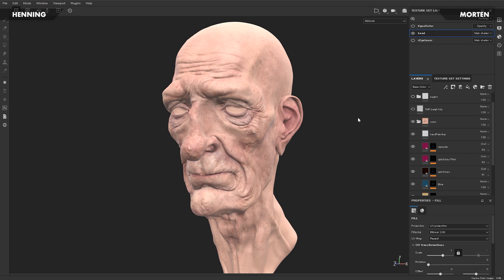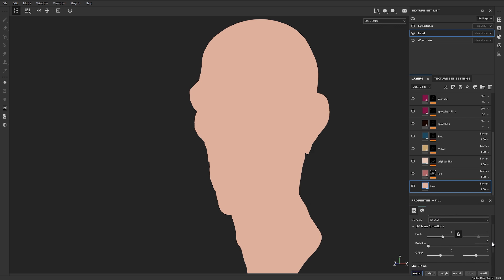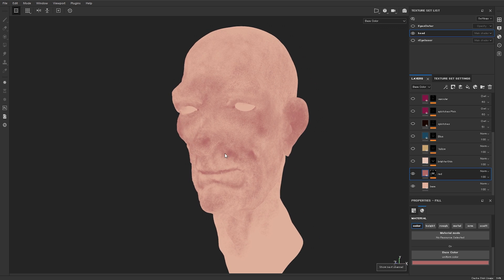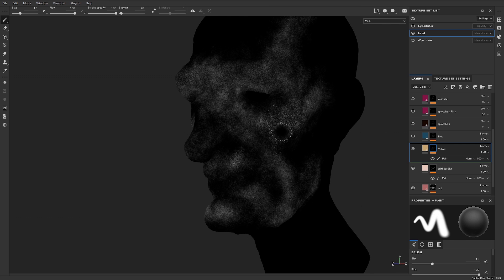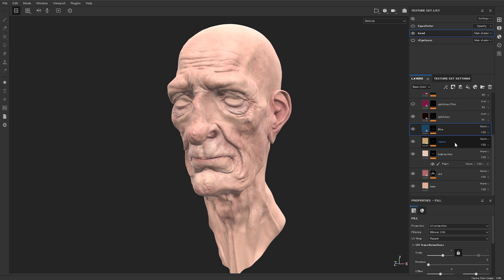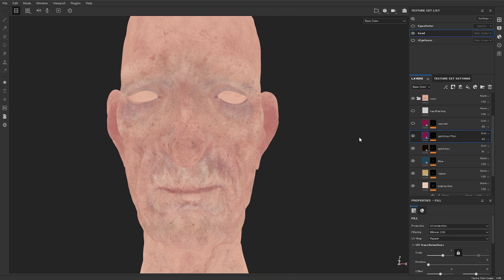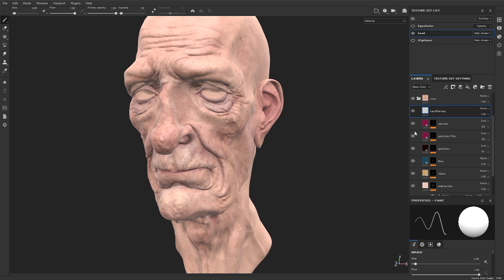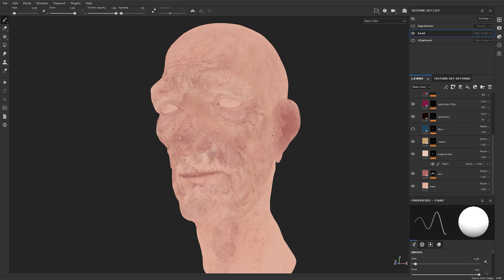Painting Realistic Skin in Substance Painter - Project Breakdown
This is a breakdown of how we painted realistic skin in Substance Painter.